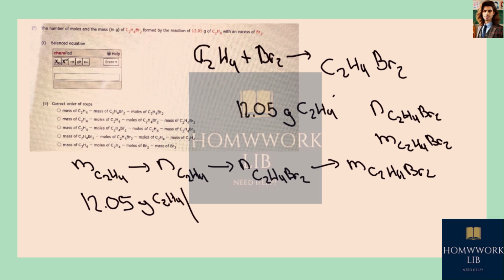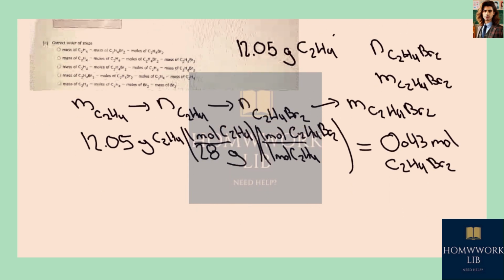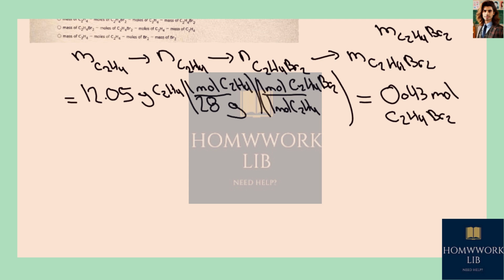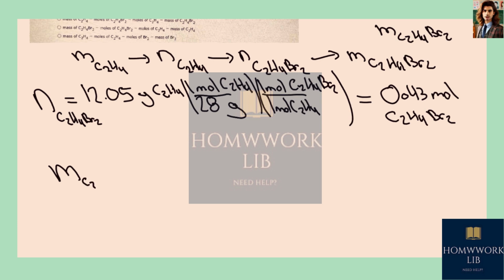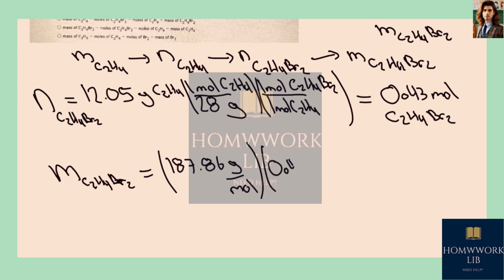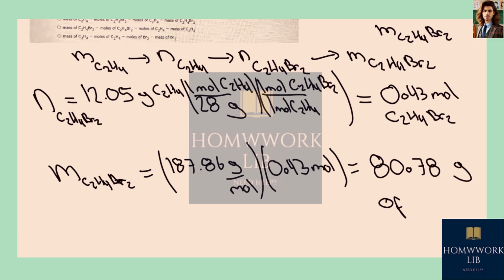[Chemistry] The number of moles and the mass (in ) of formed by the reaction of of with an excess